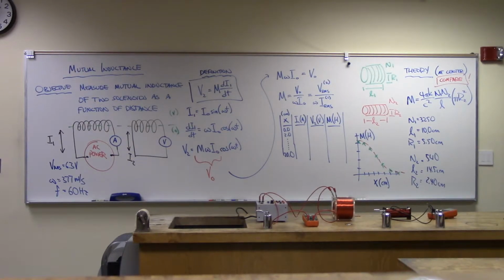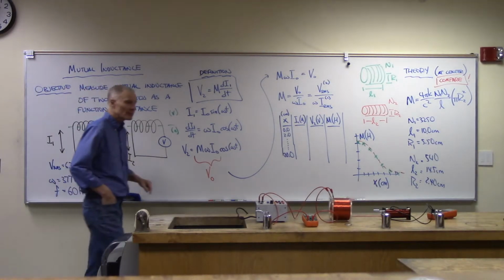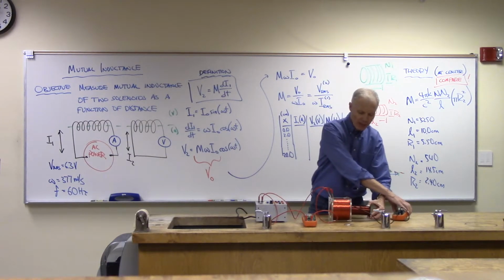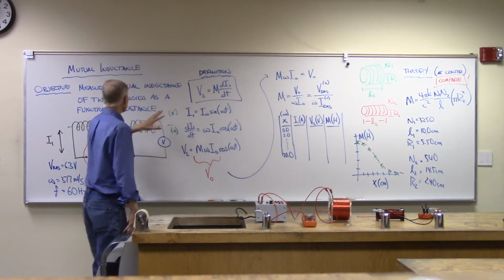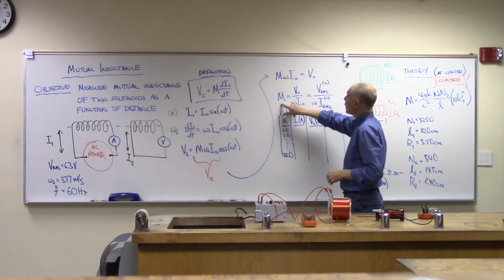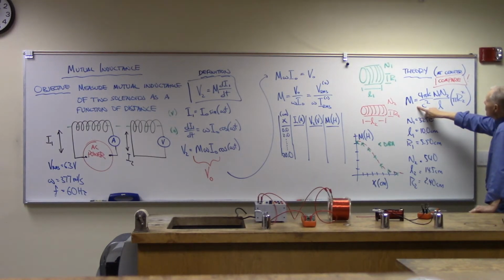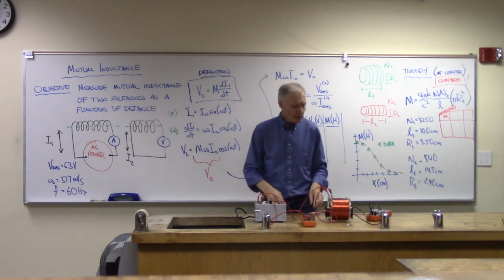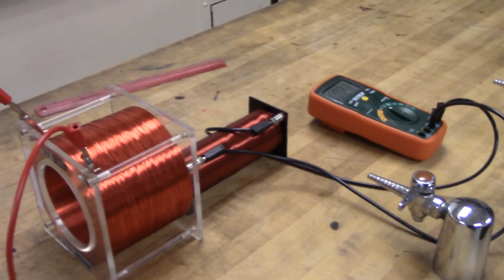Laney College Physics 4B Lab 11 Mutual Inductance